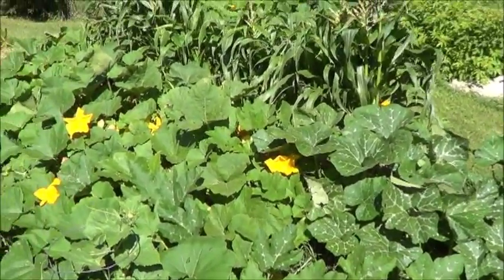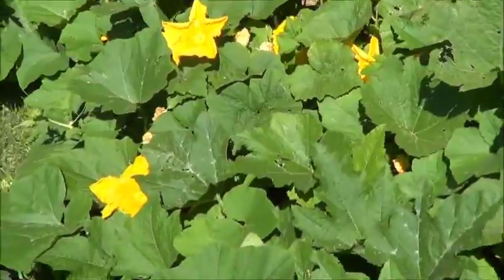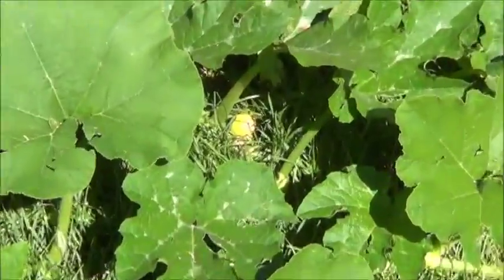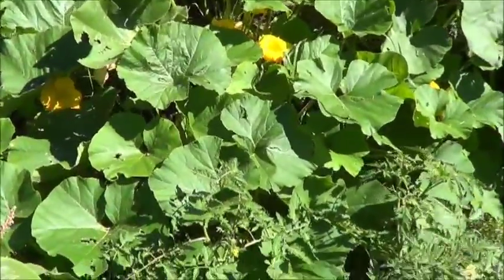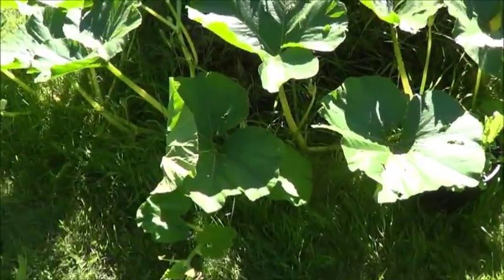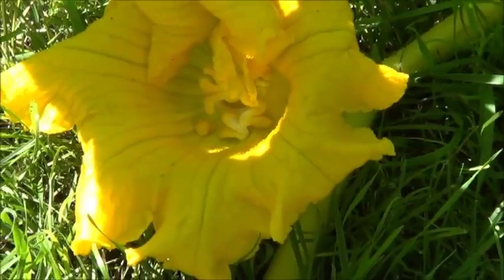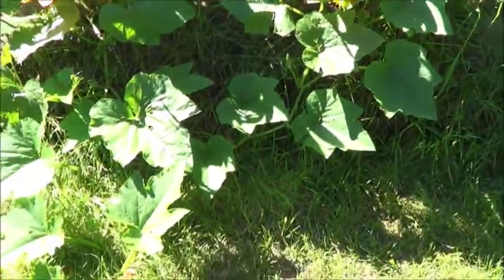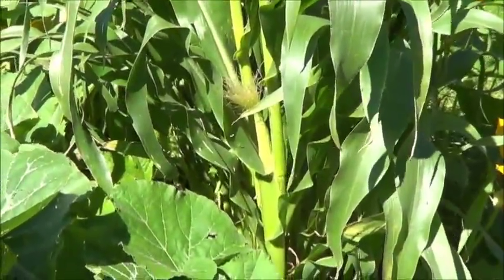Sod Built Bunker Garden Update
Hey everybody!  It's been a bit too long since I did an update on how the bunker garden we made from the sod has been doing.  I'd say that it's doing pretty darn well, all things considered!
All 4 of the pumpkin varieties are growing strong and appear to have a few golf ball sized starts showing up on them.  Plus the bunker won the contest for first ear of corn today!  The corn sprouted sooner and is producing first but struggled for water a bit.  More soil & mulch for this to work with over winter and I suspect more corn in this again next year!  Perhaps the pumpkins can go on the sides instead of along the front, we shall see ...
Thanks for following along with this little garden project, had no idea that we would get such solid results in just it's first year!  Happy gardening & many happy harvests!!